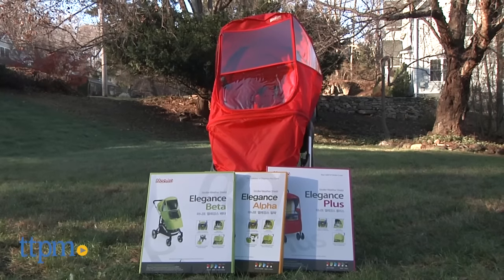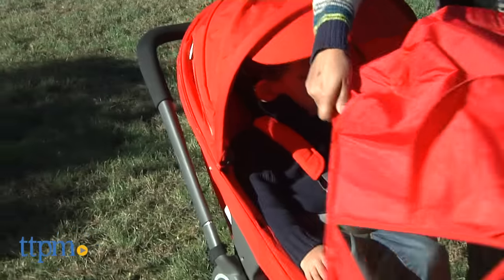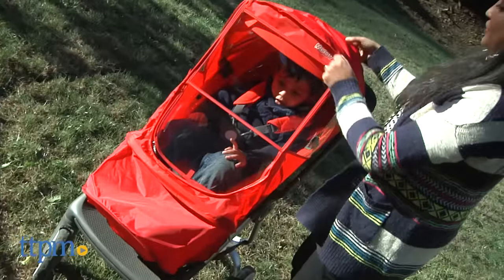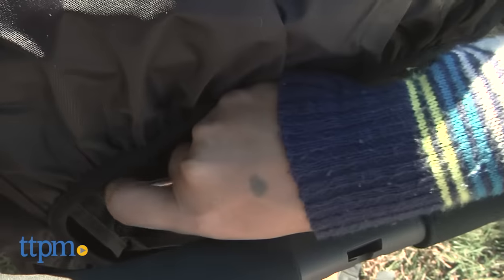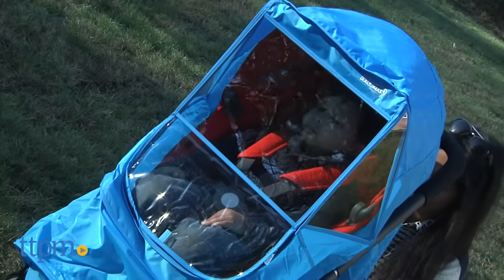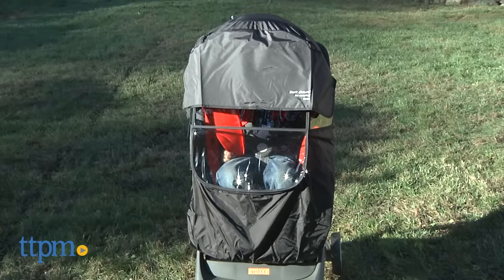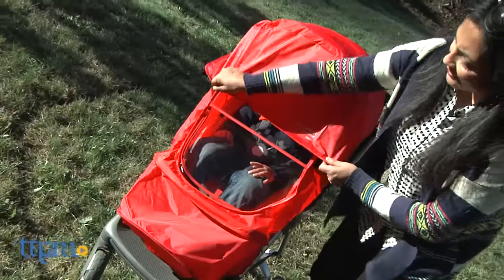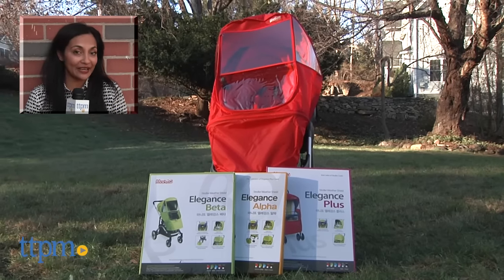Elegance Stroller Weather Shields from Manito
Manito Elegance Beta Stroller Weather Shield is a large stroller cover that works with most strollers. Stroller cover keeps baby protected against wind, rain, snow, and dust. Lightweight stroller cover that gives the stroller full coverage. Detachable foot cover is roomy to fit over stroller and child's feet. Easy for parents to take baby in and out of stroller without removing the entire stroller cover.

Product Info:
The Manito Elegance Beta Stroller Weather Shield is a large stroller cover with detachable foot cover, UV screen windows, and a zipper entry that allows parents to place baby in and out of stroller with ease.